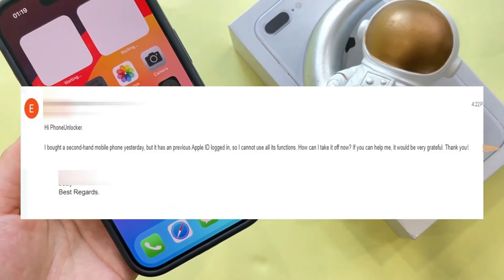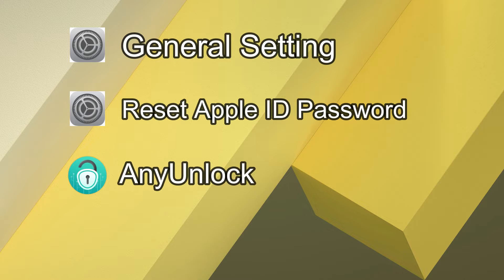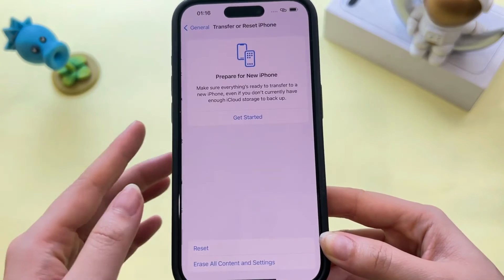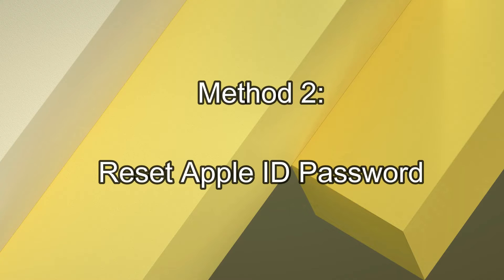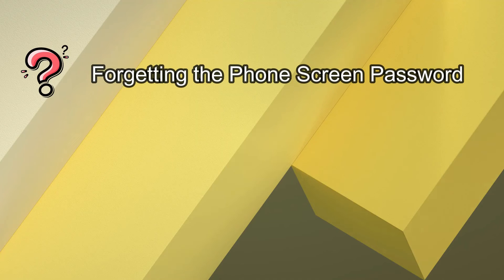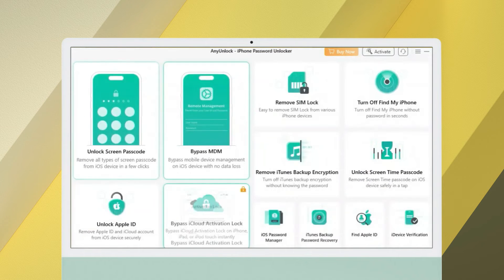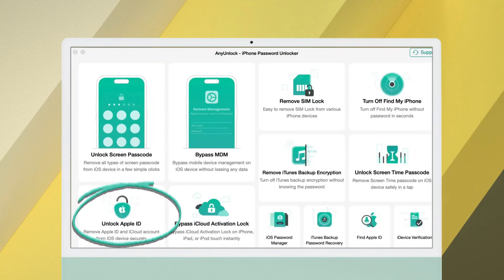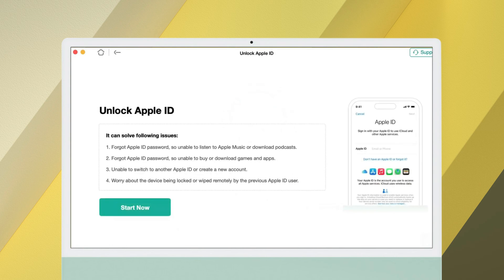How to Remove an Apple ID without Password [2024 Full Guide]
Have you ever got a second-hand iPhone with a previous Apple ID, and you didn’t know the password? Then you cannot access the functions of iPhone fully. Today PhoneUnlocker will use three methods to guide you step by step about how to remove an Apple ID without password in just a few minutes! let's start! Got AnyUnlock Now

TIMESTAMP
00:00 Intro
00:34 Method 1. Remove Apple ID on General Setting.
01:14 Method 2. Reset Apple ID Password.
01:43 Method 3. Remove Apple ID using AnyUnlock.